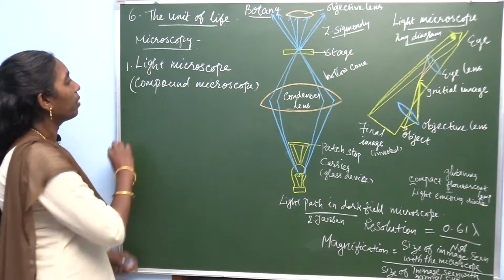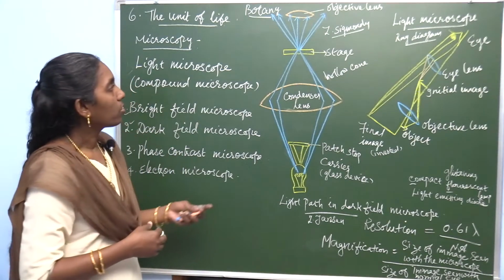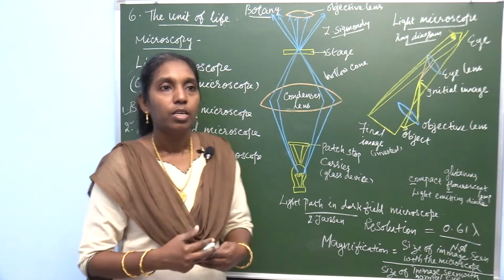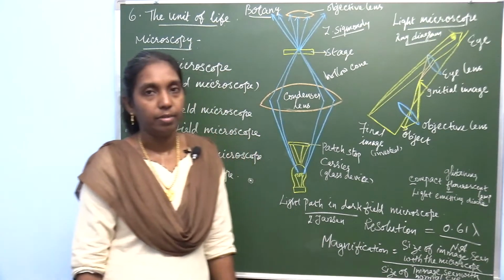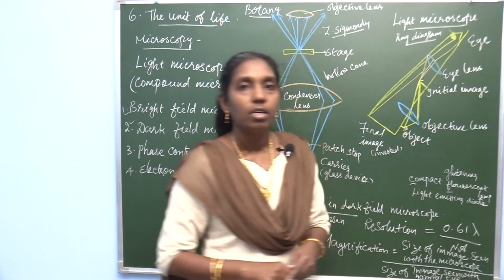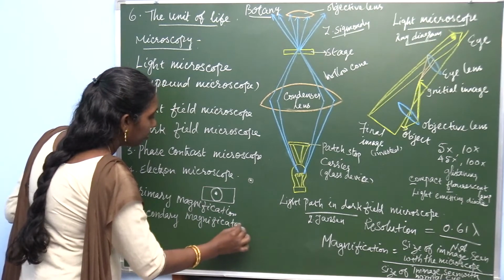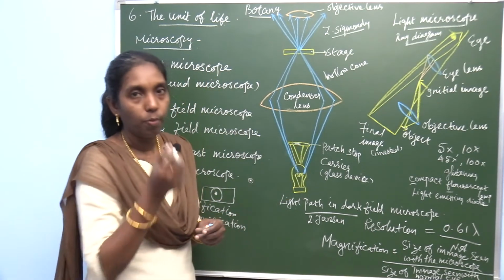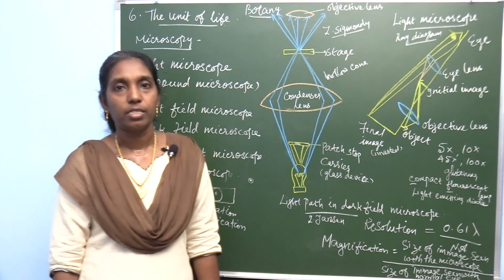The unit of life - microscopy | Grade -11 | Bio - Botany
Grade : 11
Subject:Bio - Botany
Topic :The unit of life microscopy